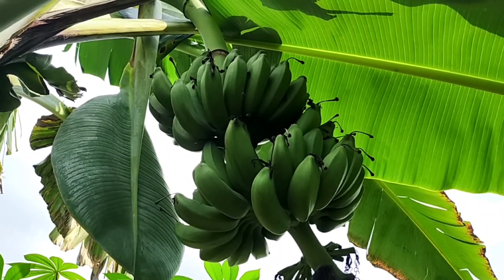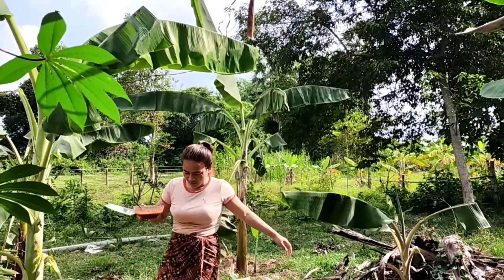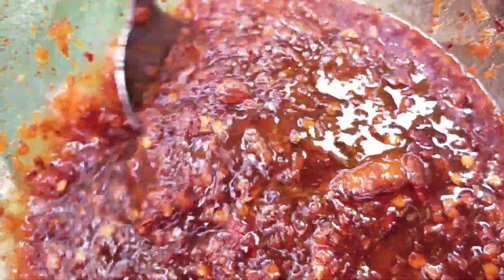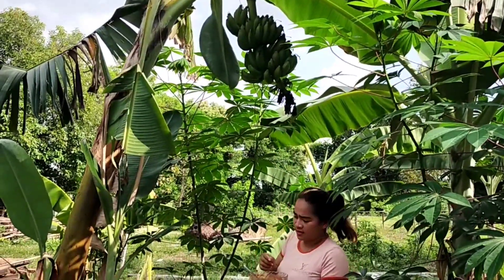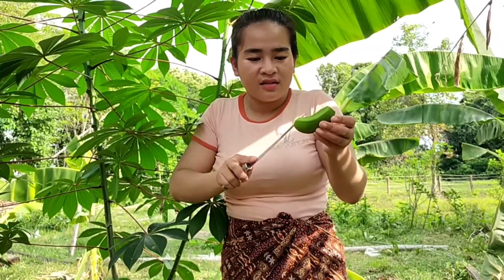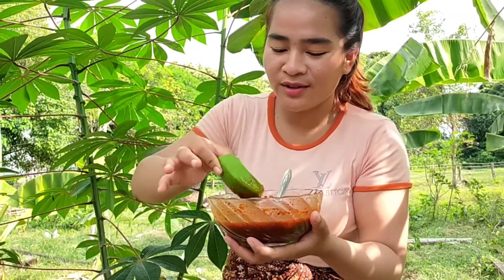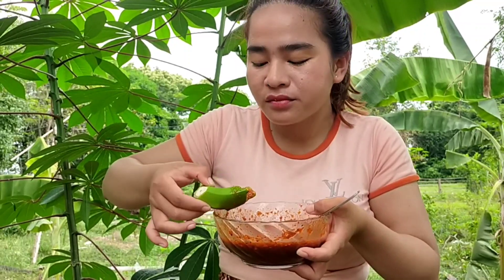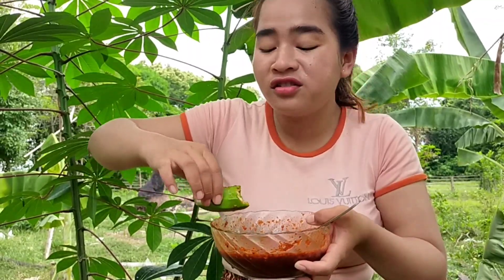The natural in my hometown / Eating banana fruit with chilli sauce / Oun Cooking!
Moreover we will show about culture lifestyle , country side life. Today i am showing about the natural in my hometown and eating banana fruit with chilli sauce.